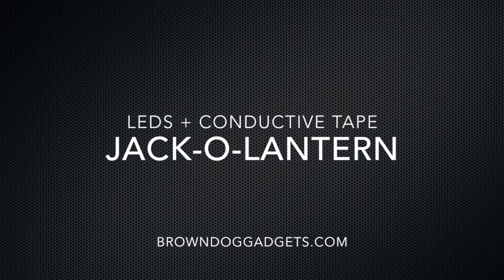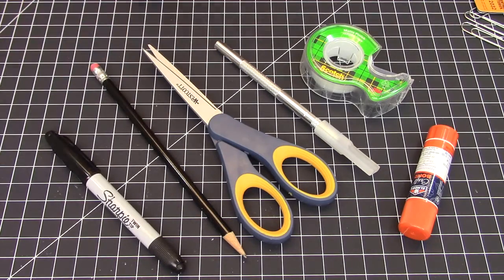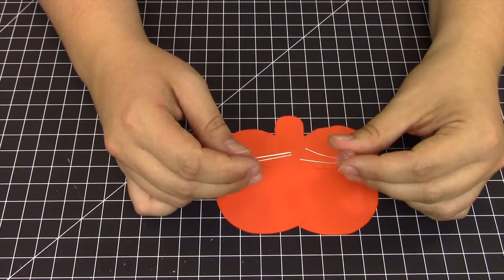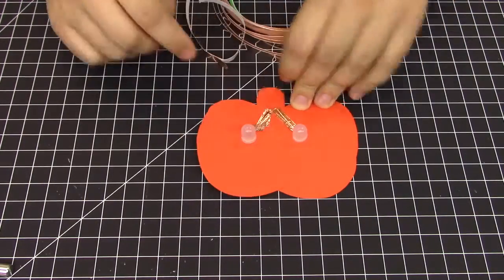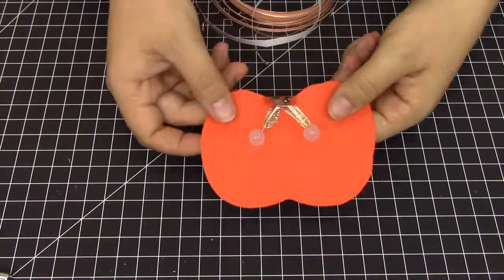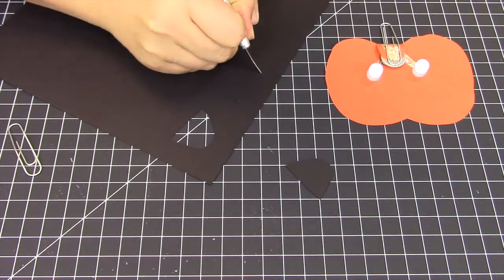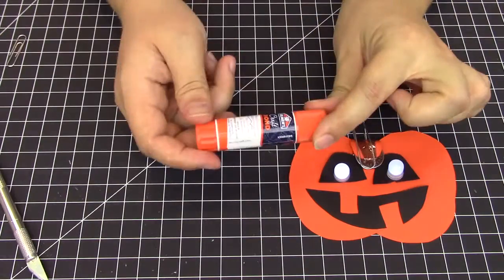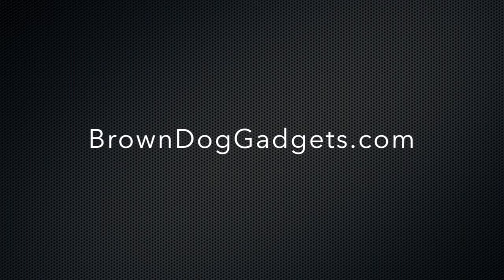Jack-O-Lantern LED Paper Craft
Make your own LED paper craft jack-o-lantern in only a few minutes.  Grab a kit from BrownDogGadgets.com if you're in need of supplies.